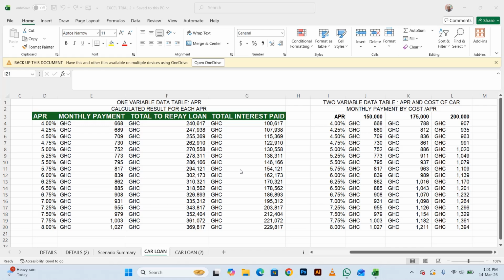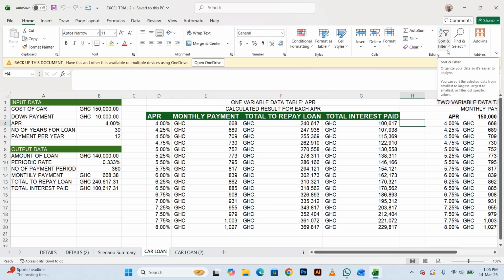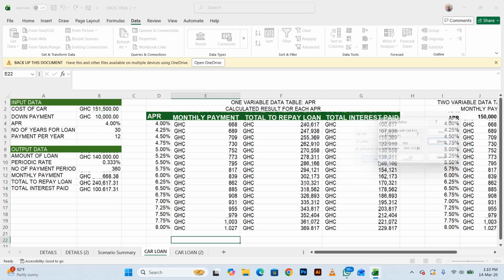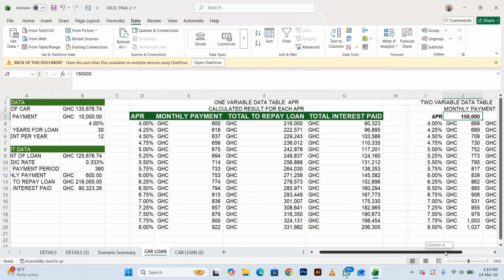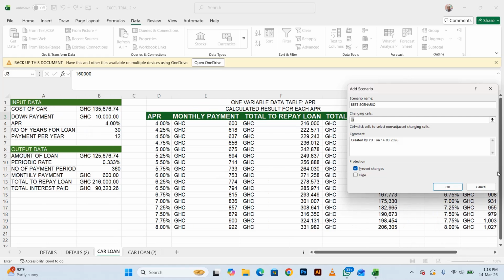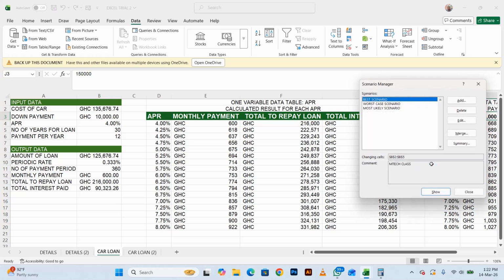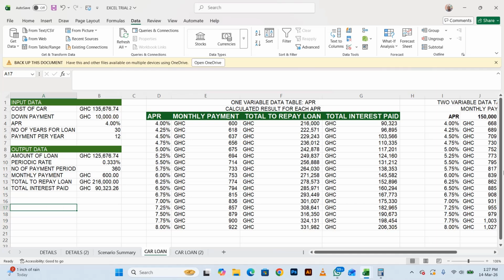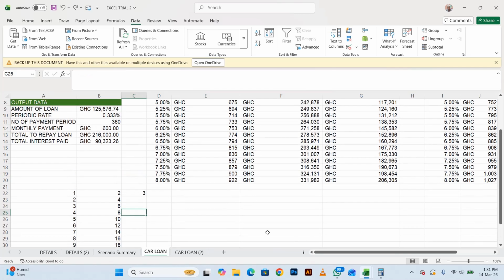CAR LOAN AND GOAL SEEK AND SCENARIO HANDS ON || MTECH ACCOUNTING